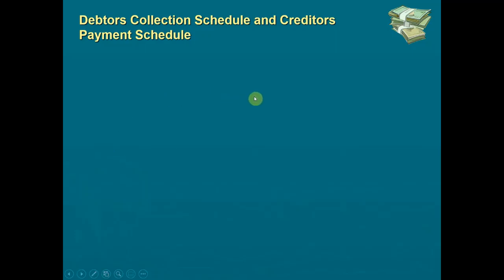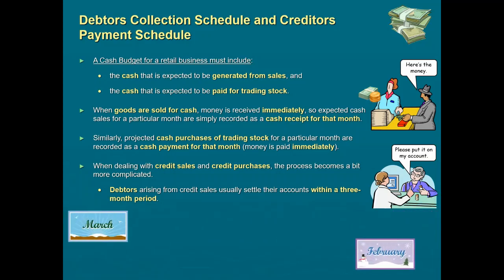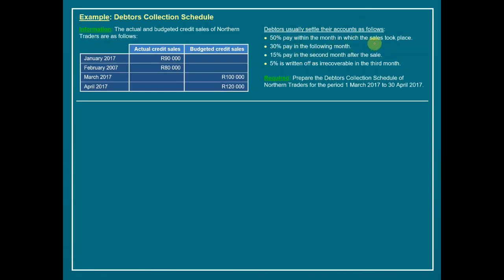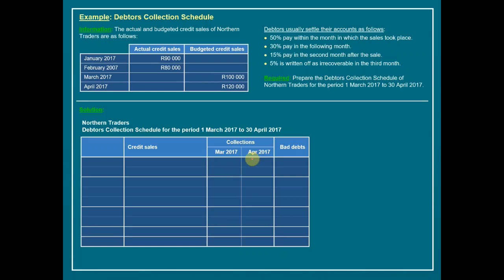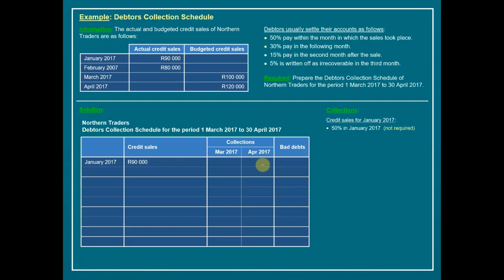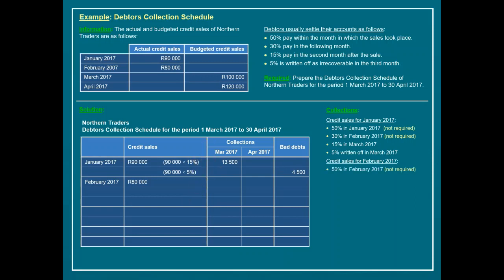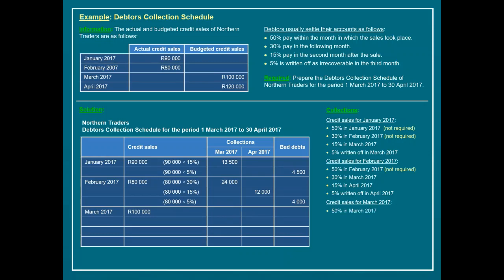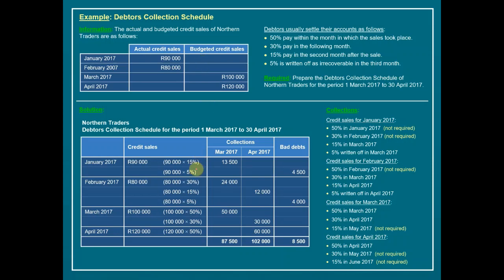Gr11 Budgeting Debtors Collection Schedule